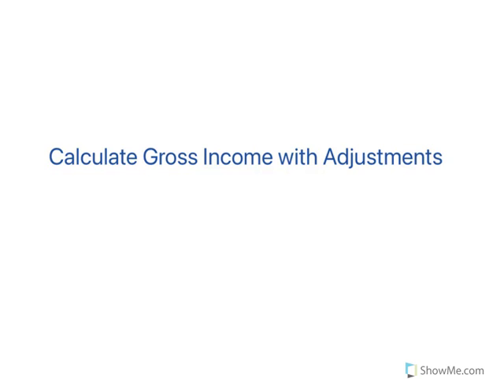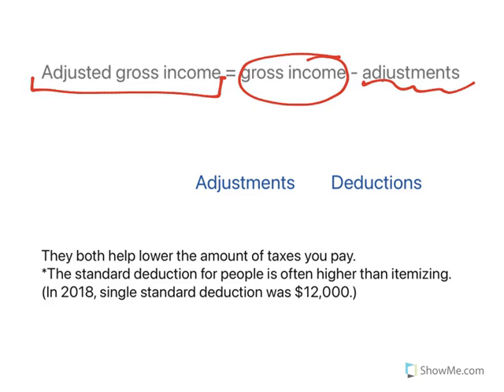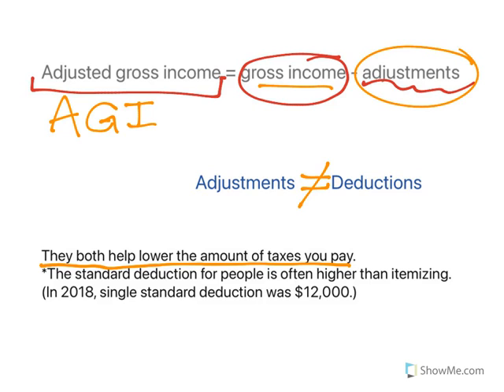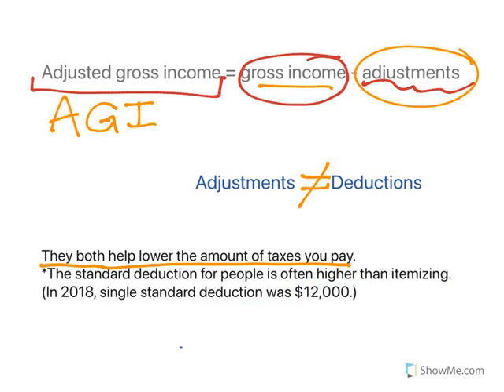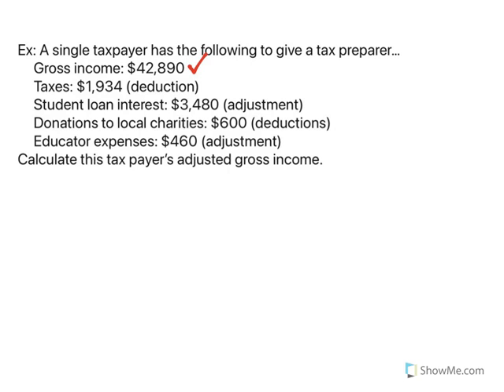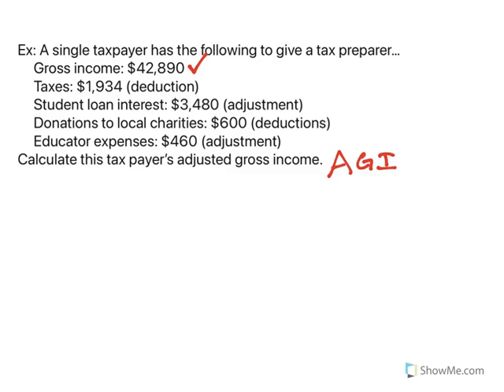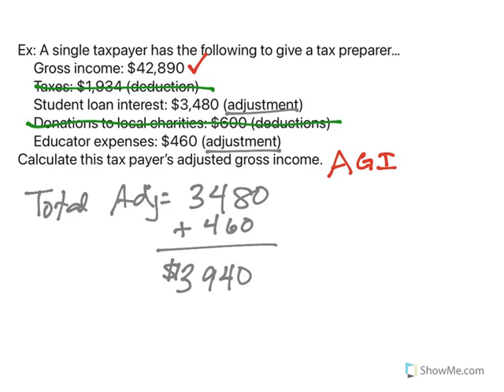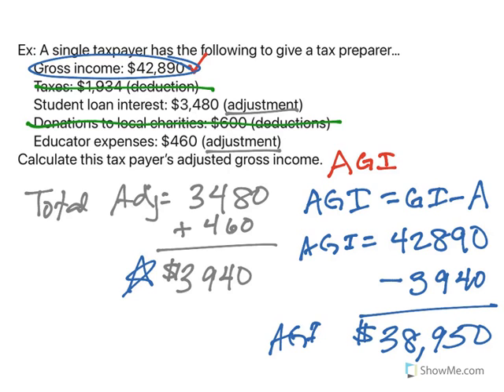Calculate Gross Income with Adjustments